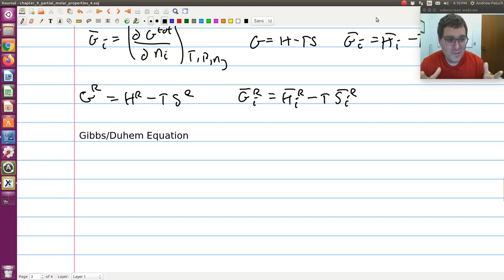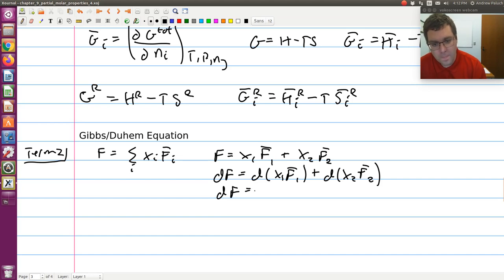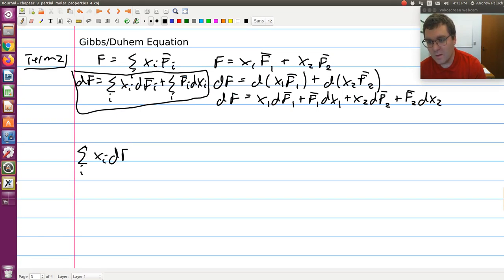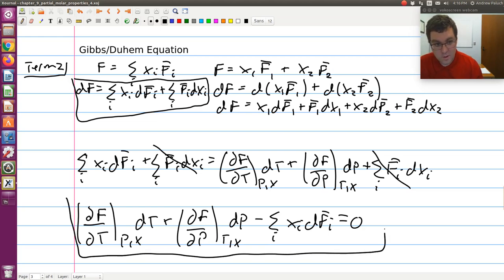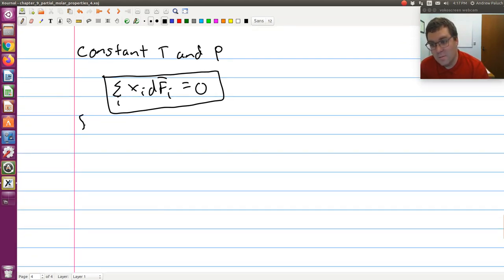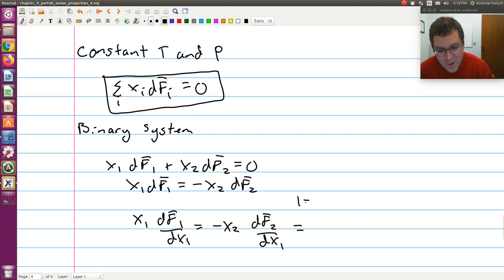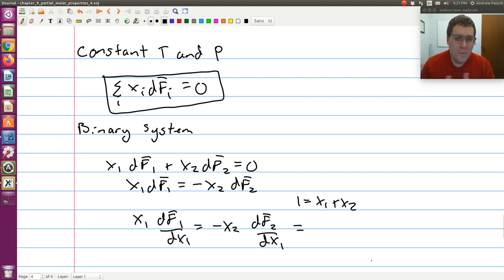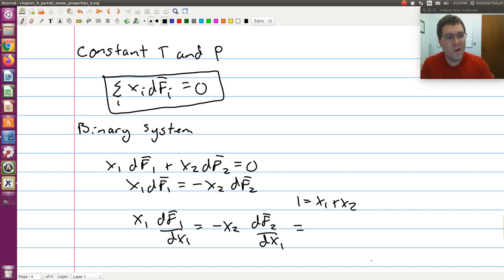Chapter 9: Partial Molar Properties 4 - Gibbs/Duhem Equation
This is the the fourth of four (4 of 4) screen casts in which I will work out the mathematics of partial molar properties. We will start from the definition of a partial molar property and discuss qualitatively what a partial molar property is. We will then work out some important relationships, and end in part 4 with the Gibbs/Duhem equation. A link to a copy of my notes from this video and my typed notes from class are provided below.